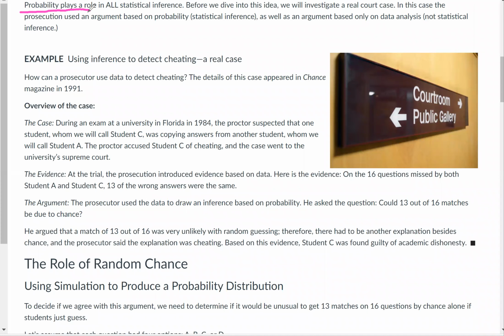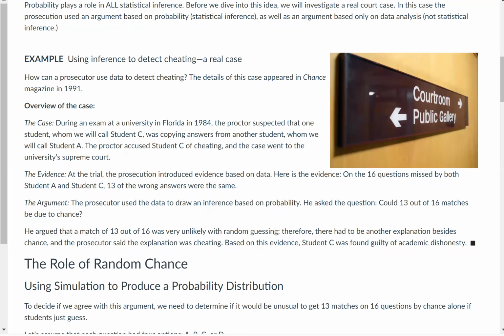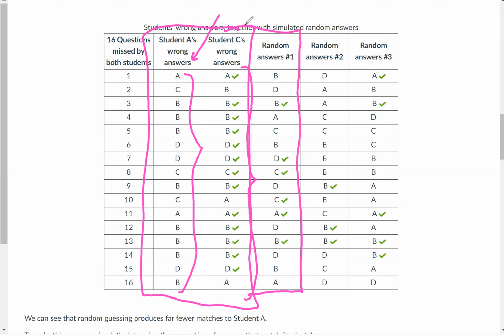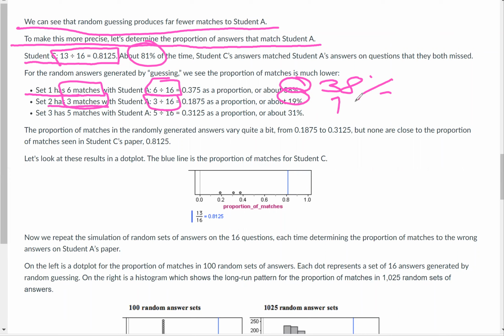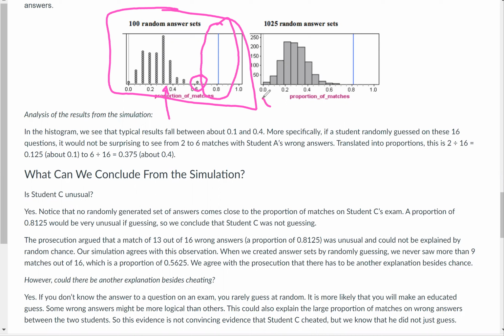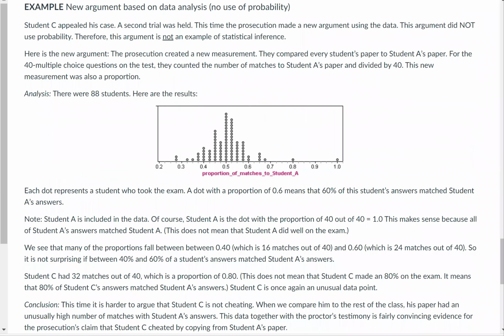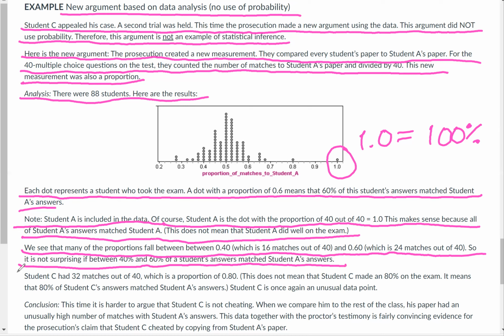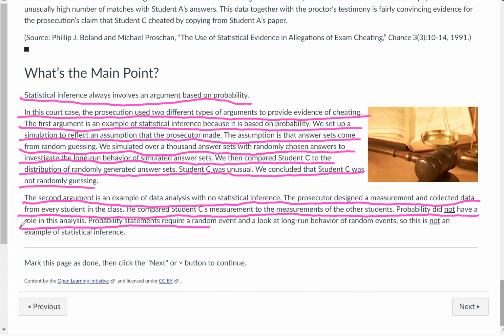Module 14 2 of 2 videos